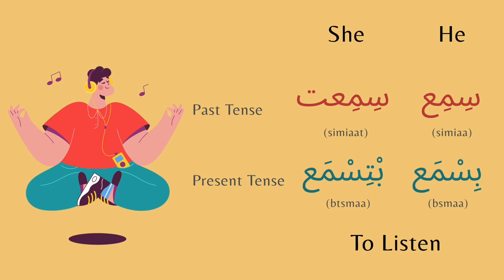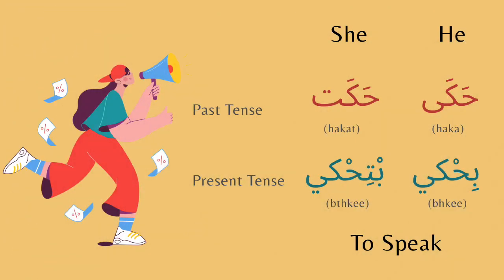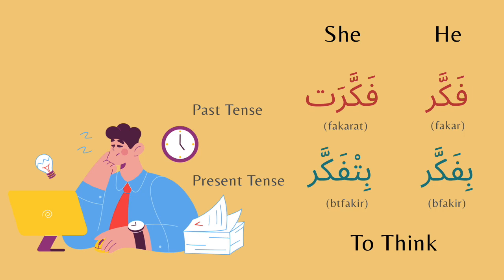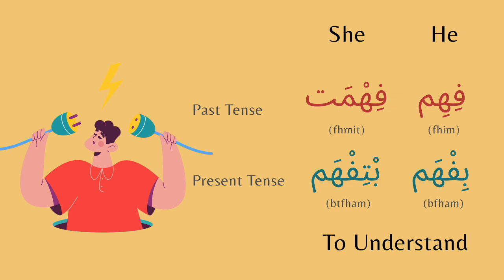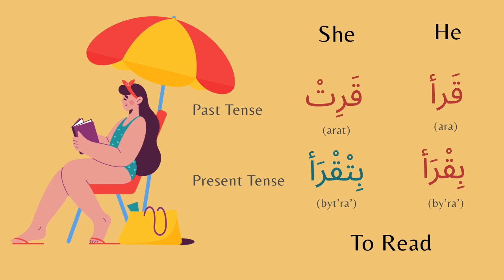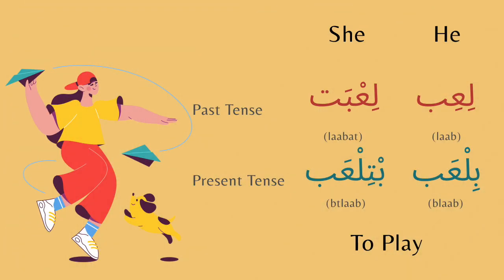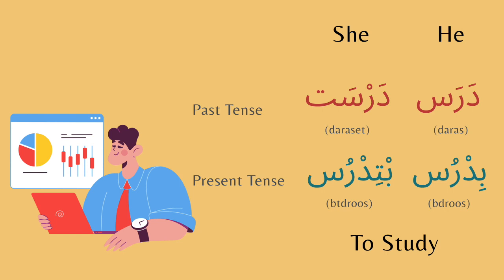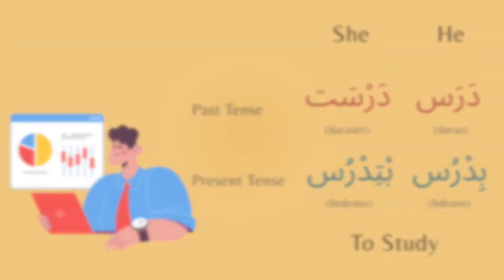Common Arabic Verbs in Third Person | Levantine Arabic for Beginners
Expand your Arabic vocabulary with this video! Learn ten common verbs in the Arabic language in the Levantine dialect. You'll learn how to say verbs in the past and present tense for the "he" and "she" forms. I provide the word written in Arabic, the English transliteration to help with your pronunciation, and the English translation. Listen to these verbs and try your best to repeat.

You'll learn the follow common Arabic Verbs in this video: to listen, to speak, to think, to buy, to understand, to eat, to play, to drive, to see, to study.

This is ideal for Arabic language learners and those interested in learning the Levantine dialect which is spoken in the Levant region in countries like Palestine, Lebanon, Jordan, and Syria.

Chapters:
0:00 Intro
0:24 To Listen
1:05 To Speak
1:35 To Think
2:07 To Buy
2:40 To Understand
3:08 To Read
3:47 To Play
4:16 To Drive
4:45 To See
5:15 To Study
5:44 Outro